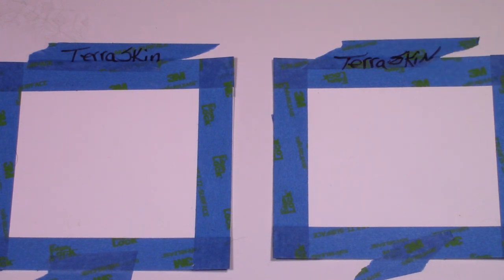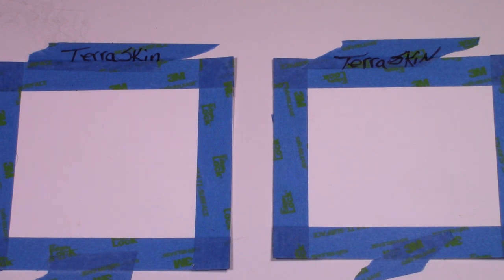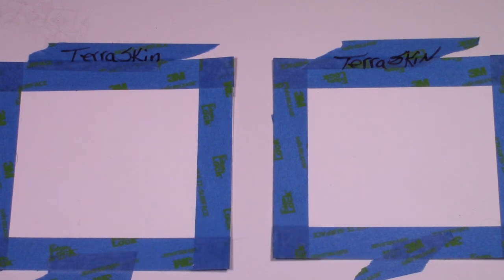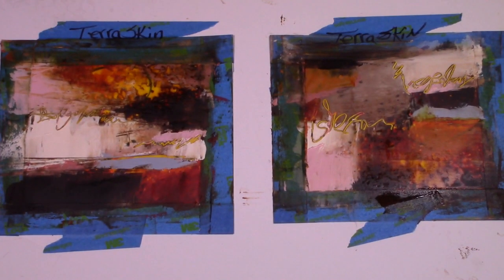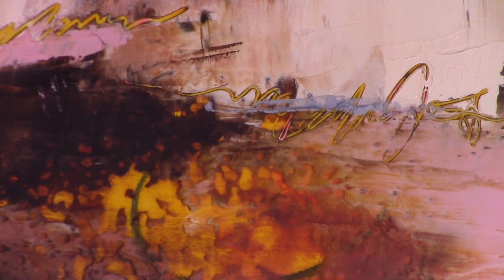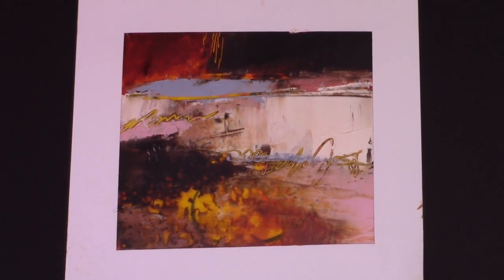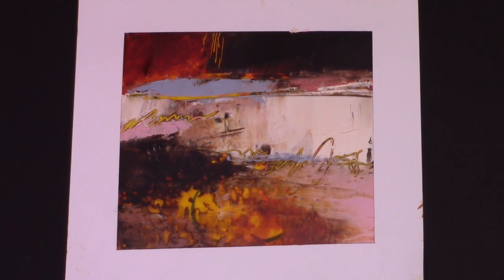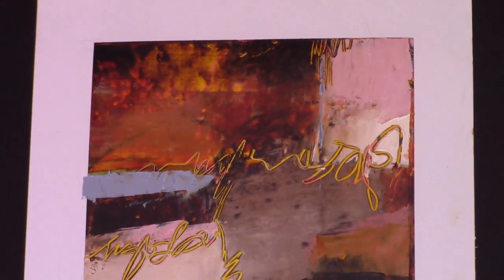Abstract Art-Terra Skin Paper-Cold Wax & Oil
55-Abstract Art-Terra Skin Paper-Cold Wax & Oil
Working onTerraSkin paper, a paper made from stone! Very smooth and luscious paper, tear resistant, great for all media, and fun to paint on!

Thank you for watching my channel, I hope you will click the red subscribe button and the notification bell for future videos, and if you enjoyed this video, please give it a "like"-a thumbs up, leave a comment below and share the video with other artists and anyone who enjoys art!